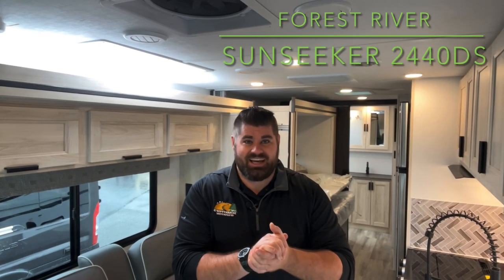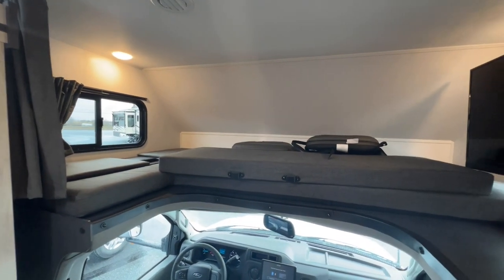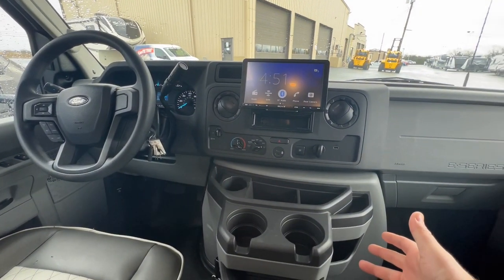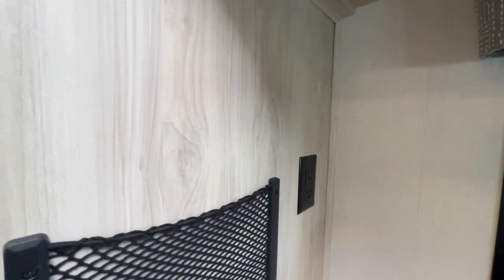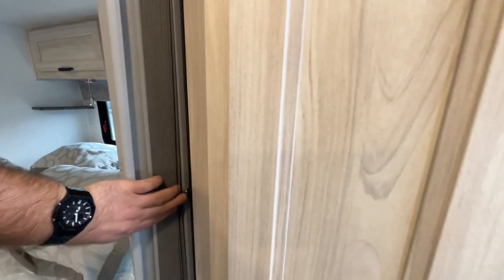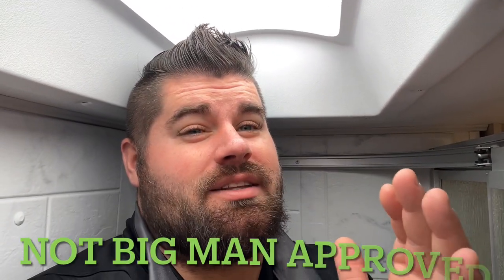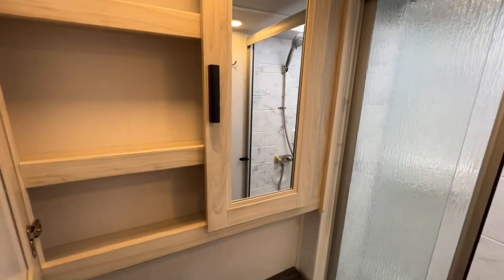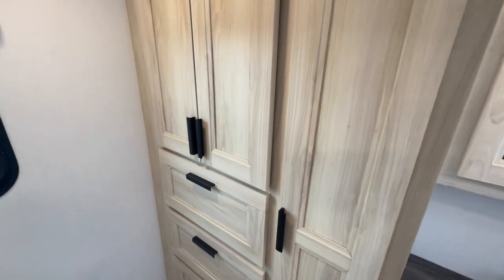Short 27Ft Long Class C - GREAT for National Parks - Sunseeker 2440DS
Looking for a under 30FT Class C that you will be able to get into most National Parks with? Look no further than the 2023 Forest River Sunseeker Classic 2440DS Ford! This coach has a lot to offer with only being 27Ft in length but the 2 slide outs make room inside the unit. The bathroom is also on the unique side with the toilet away from the rest of the area. I hope that you enjoy this walk around!